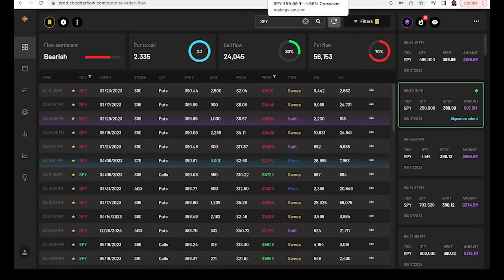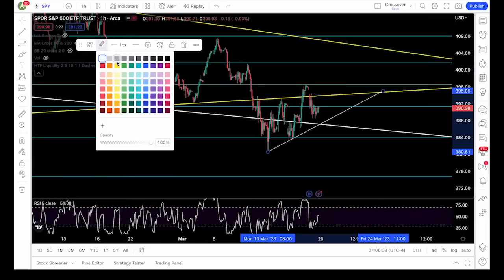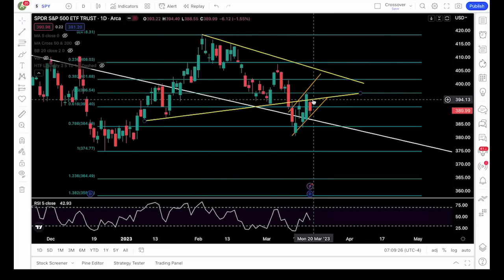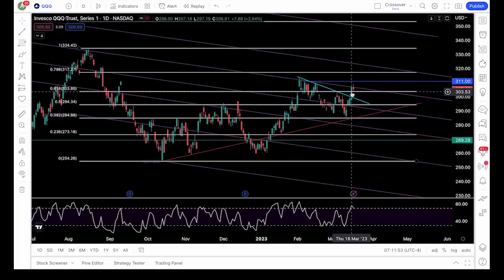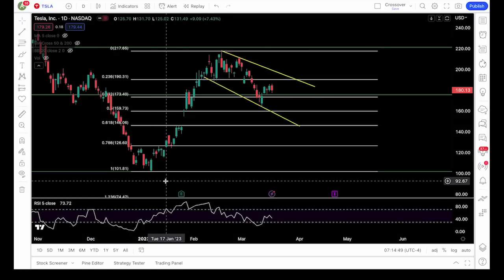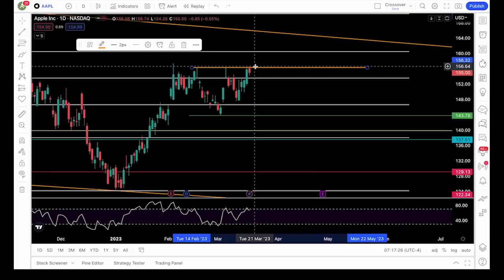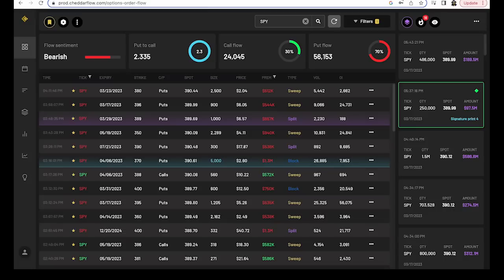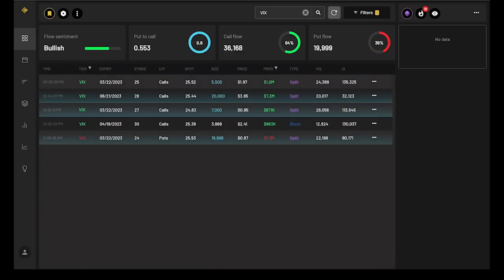PRICE ACTION ANALYSIS of SPY DXY QQQ IWM APPLE and TESLA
Chapters:
SPY price action analysis - 4:57
QQQ - 8:00
IWM - 9:30
TESLA - 10:32
APPLE - 12:22
VIX & DXY - 13:52
Option flow- 16:03

UNCO's DISCORD --